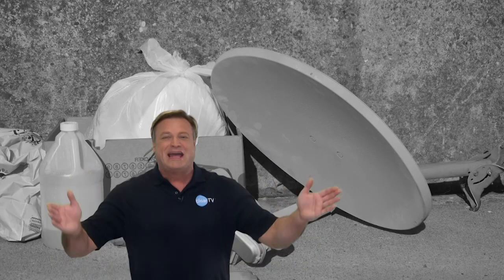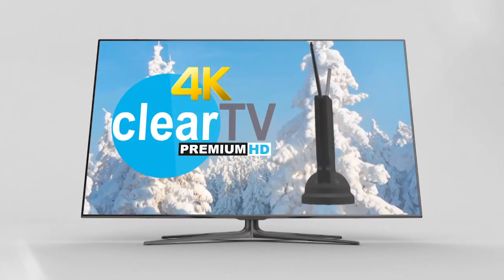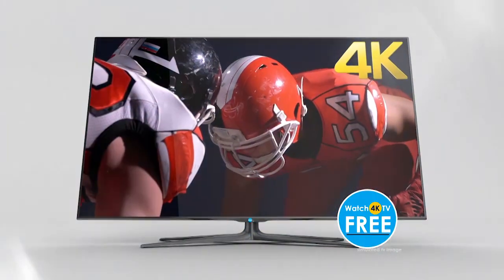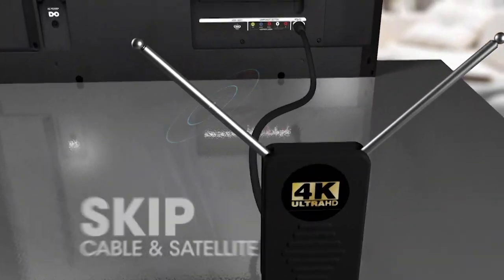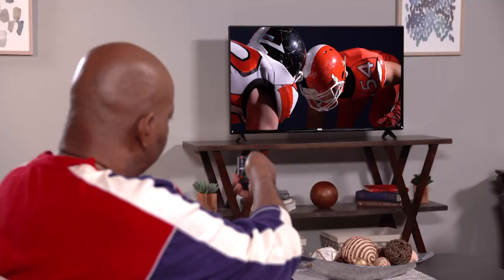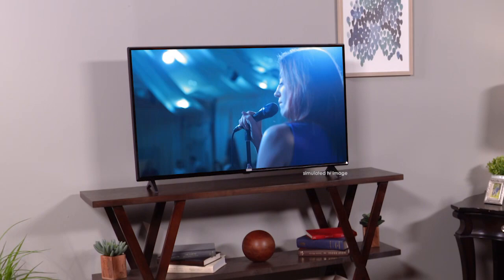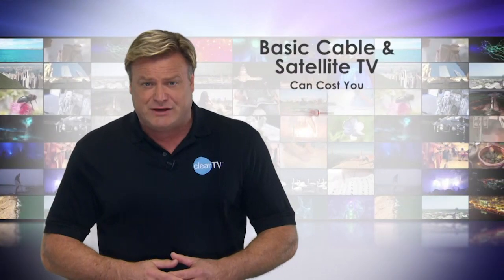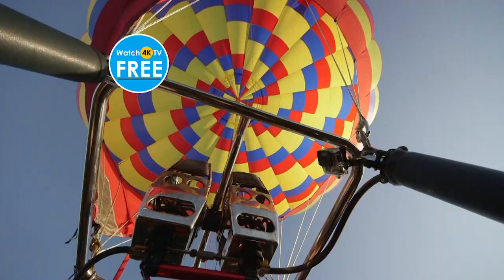Clear TV Premium HD